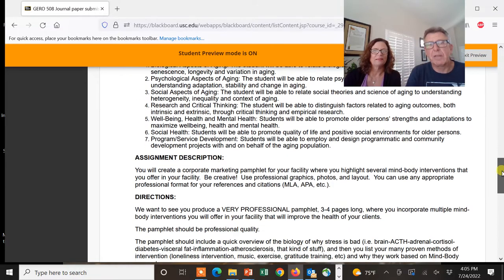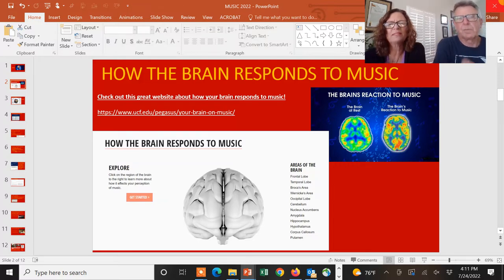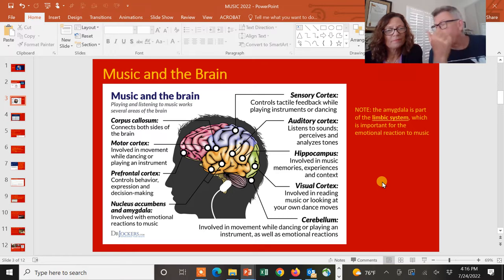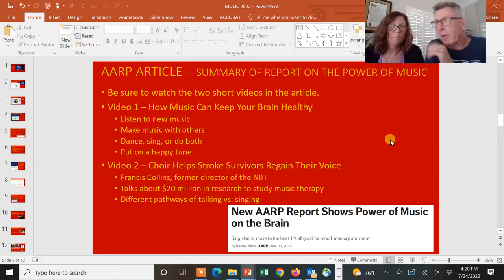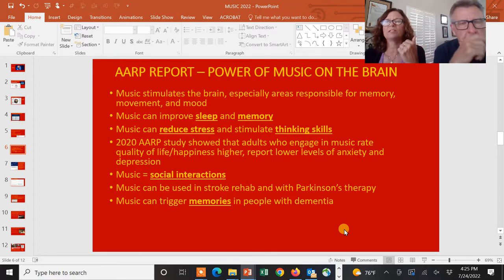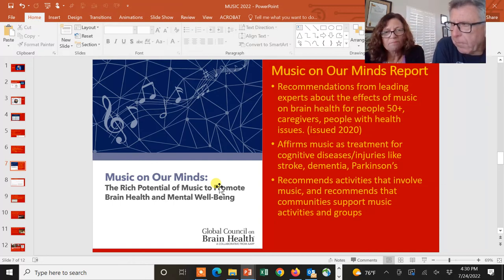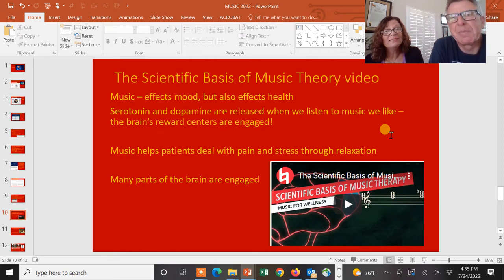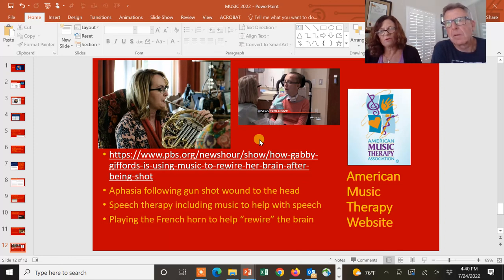GERO 508 su2022 Lecture 9 Music ice video 20220724 160435